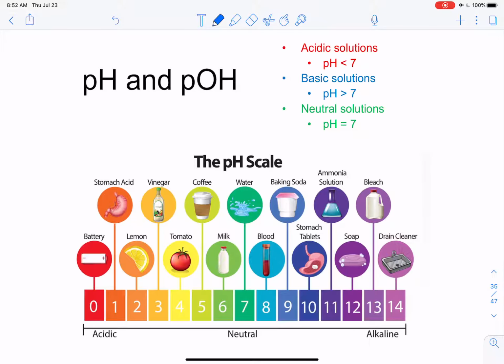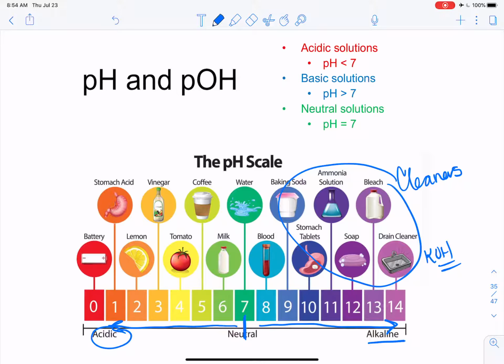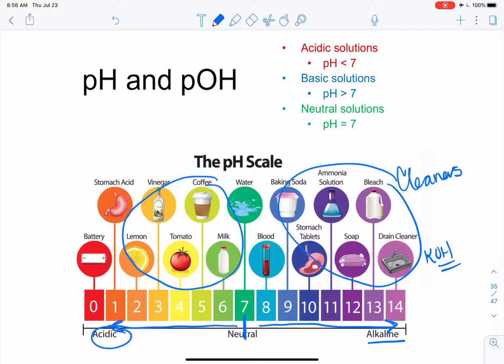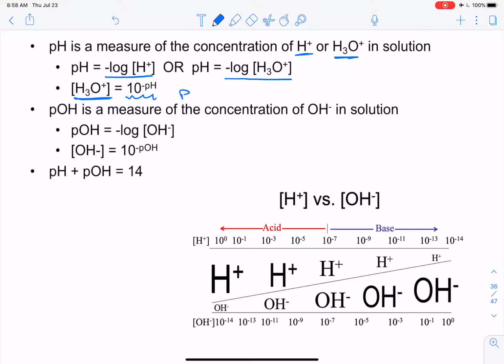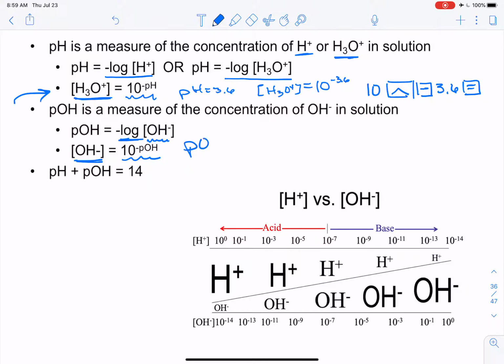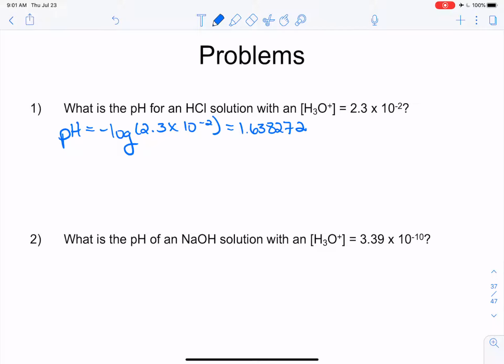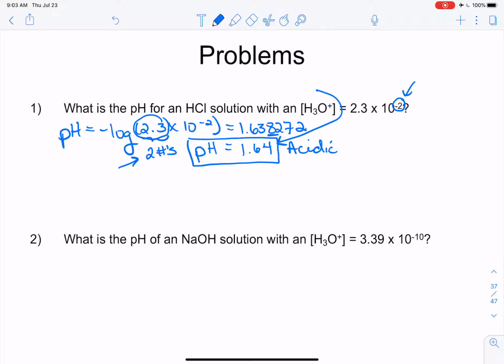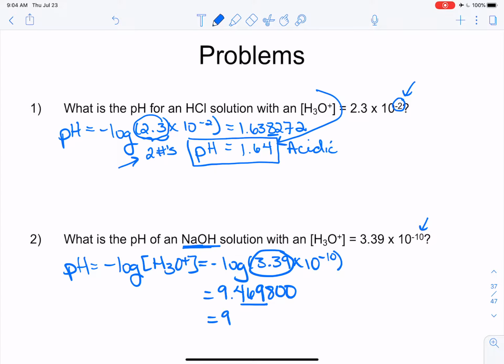Lecture 5 - pH & pOH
pH & pOH